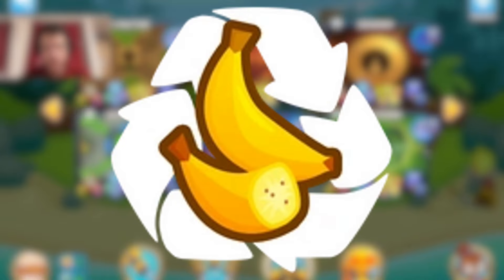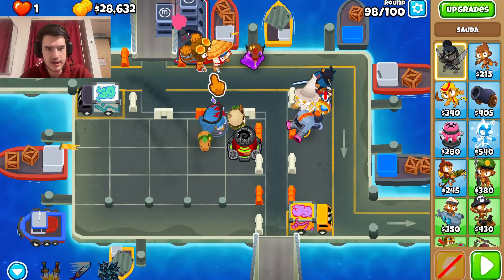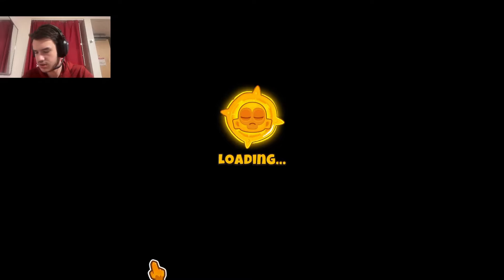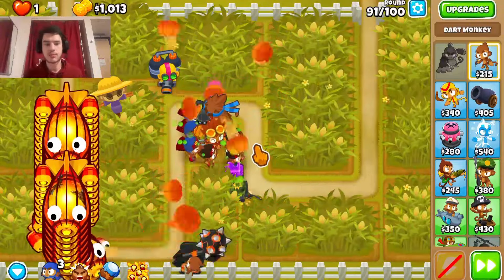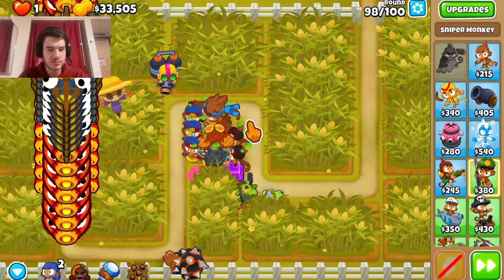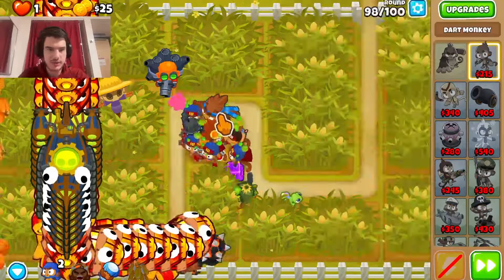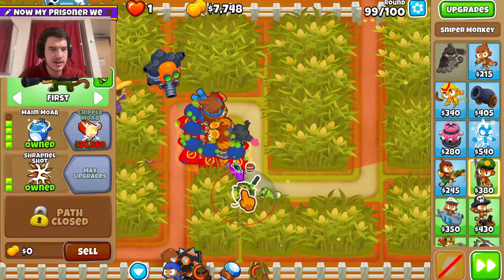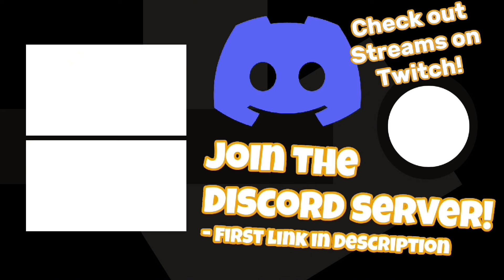Can I Salvage This Strange Strategy? - Bloons TD 6